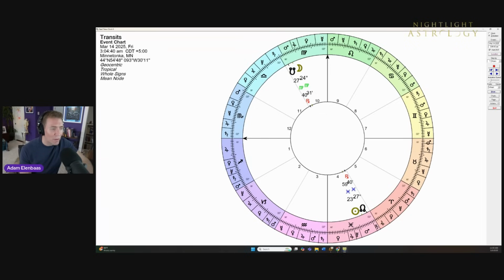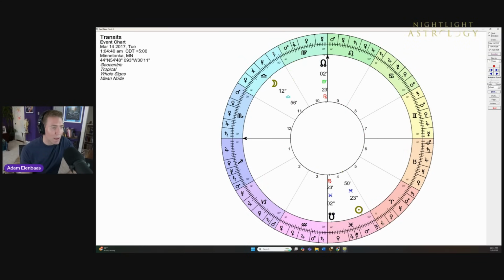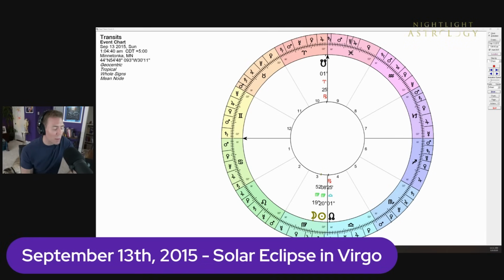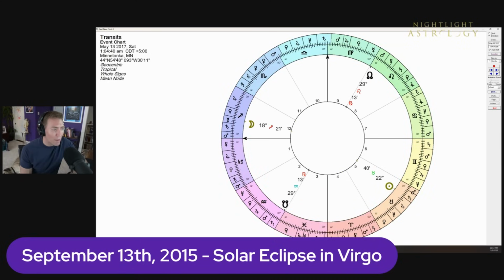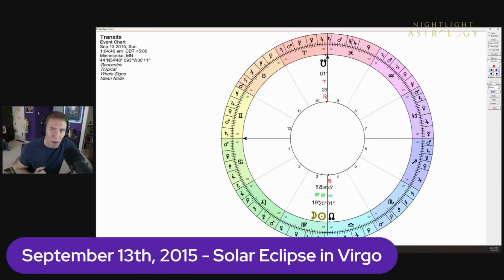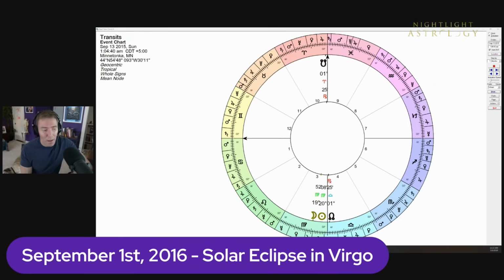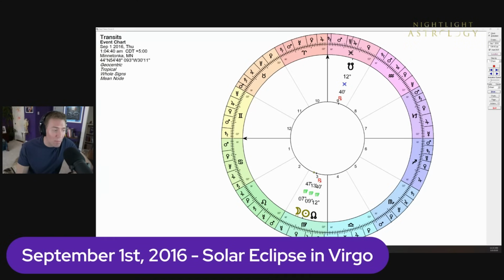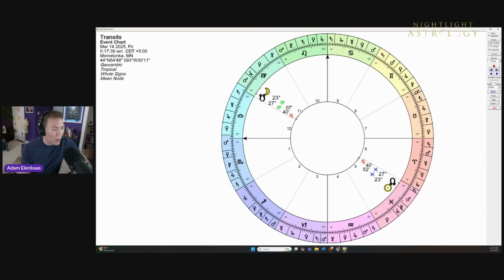A Lunar Eclipse in Virgo — A Karmic Blossoming with Historic Roots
Today, we’re going to start exploring this weekend’s lunar eclipse in the sign of Virgo. I’ll begin by breaking down some historical components of past eclipses in Virgo from the last time the lunar nodes were in Pisces and Virgo. This should provide a helpful way to start tracking the significance of this eclipse.